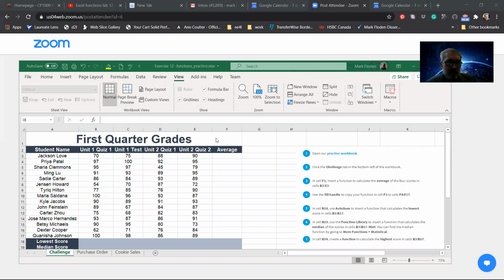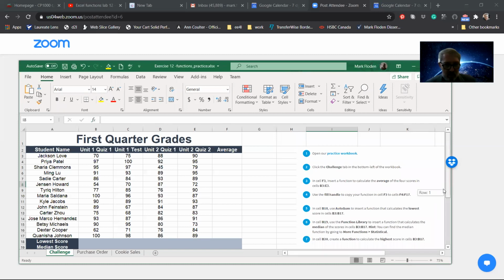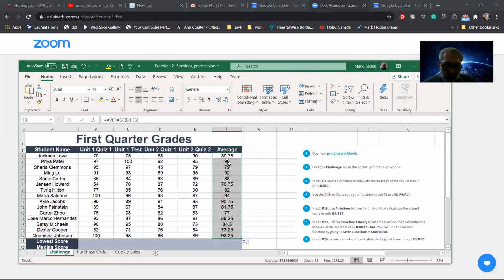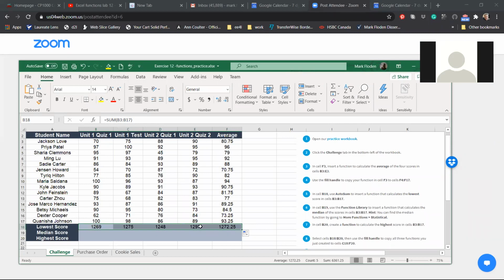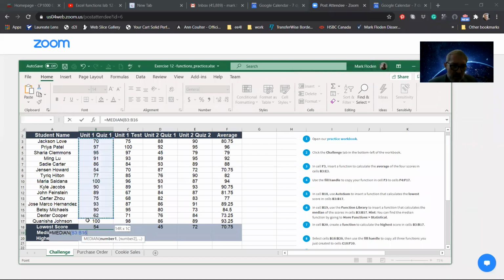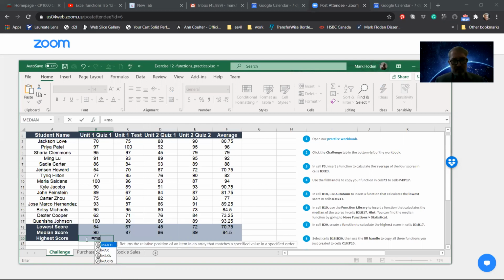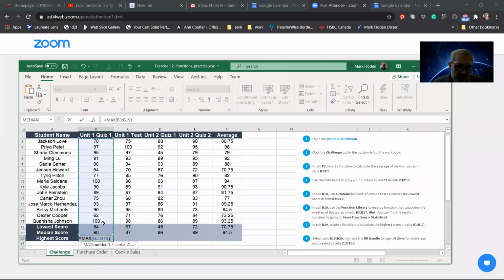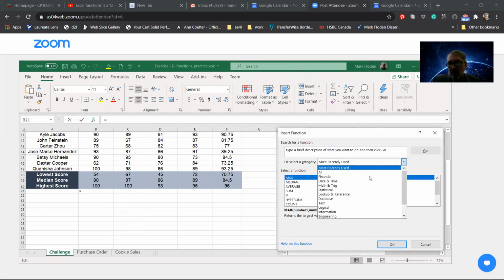CP1000 7MF Sept10 2020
CP1000 7 MF Sept 10 2020 Using special functions